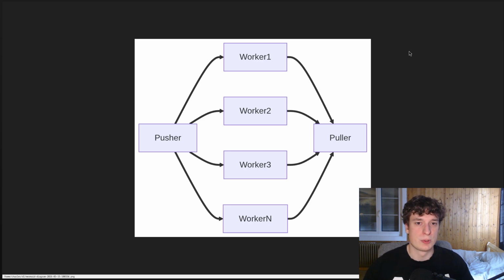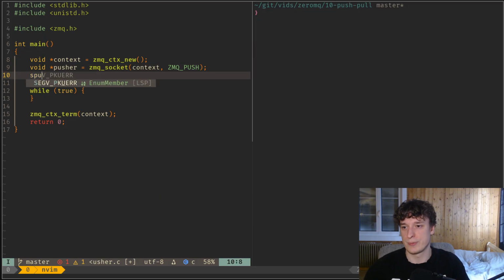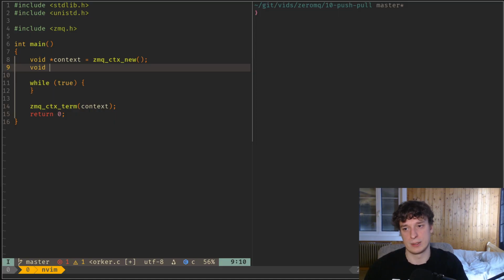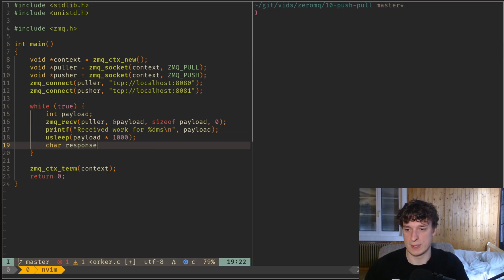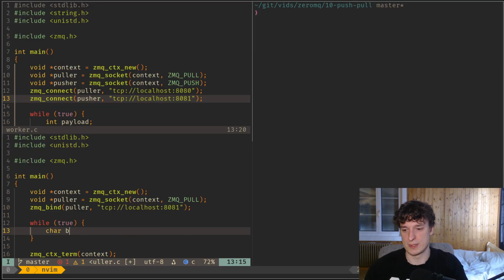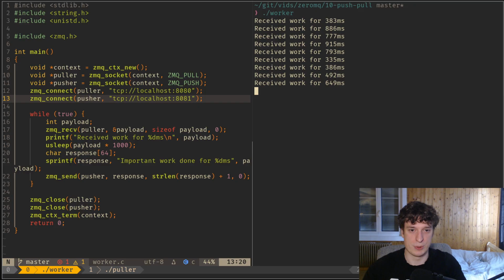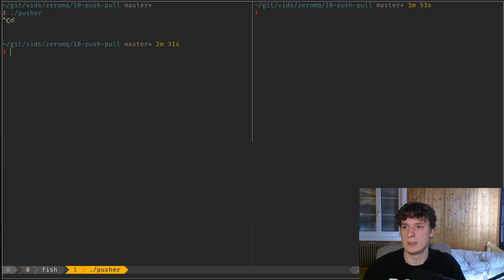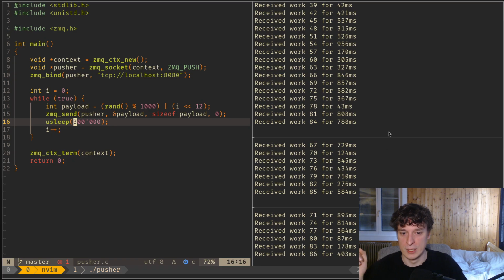Learn ZeroMQ — 9 Push-Pull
Zeromq Push-Pull pattern